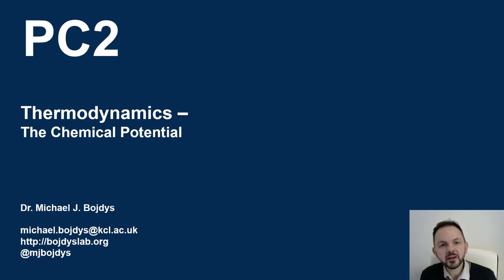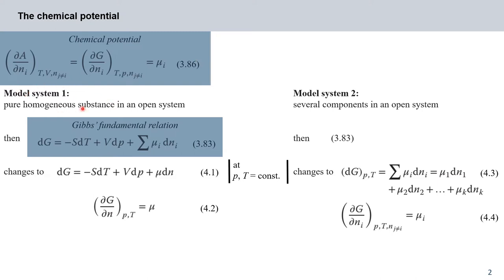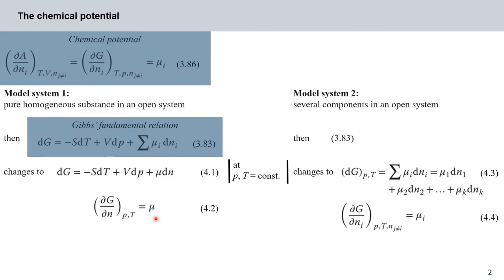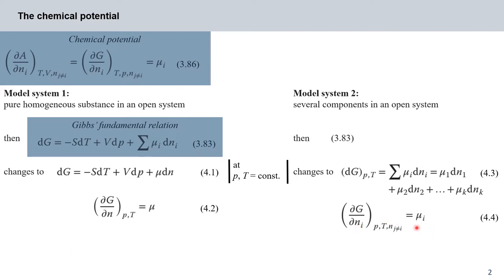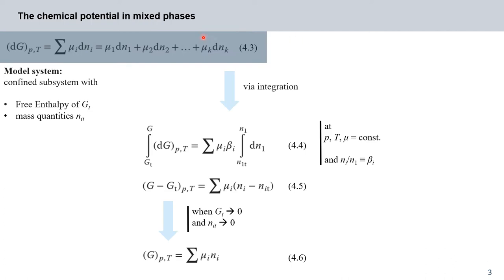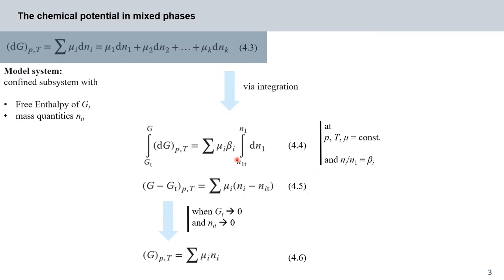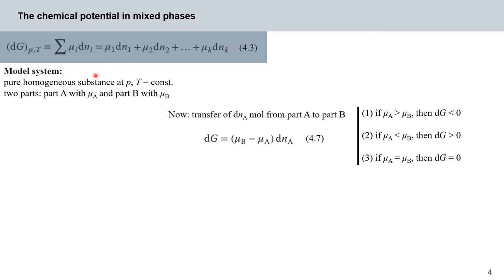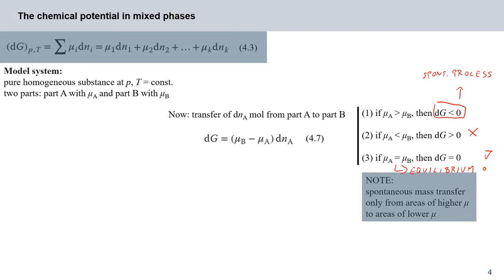PC2 Thermodynamics – The Chemical Potential - 08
Topics: The Chemical Potential